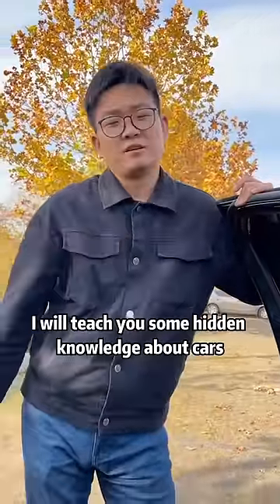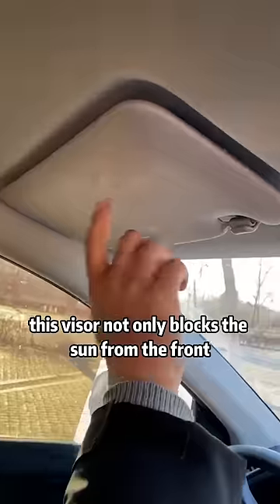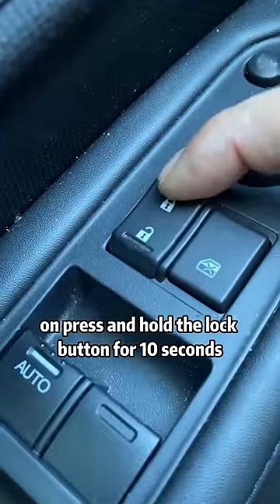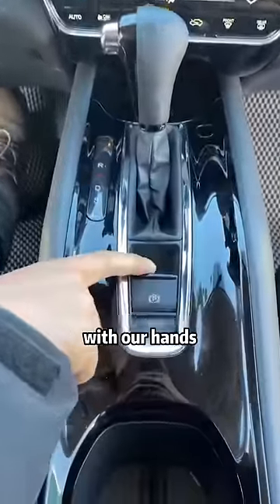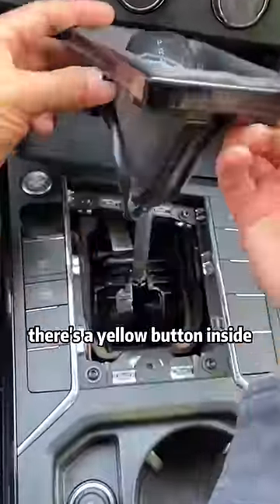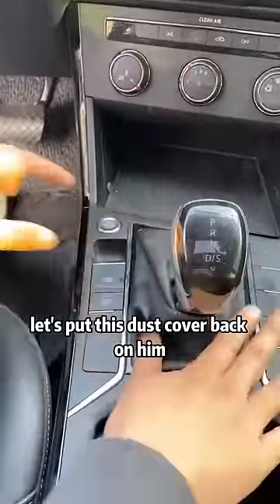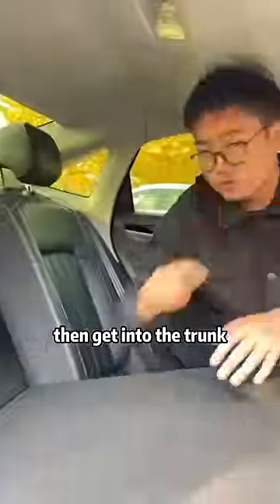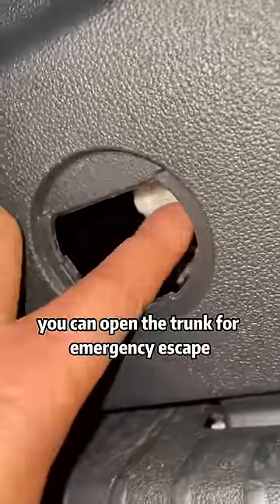Hidden tricks that you only know after ten years of driving#tips#tutorial